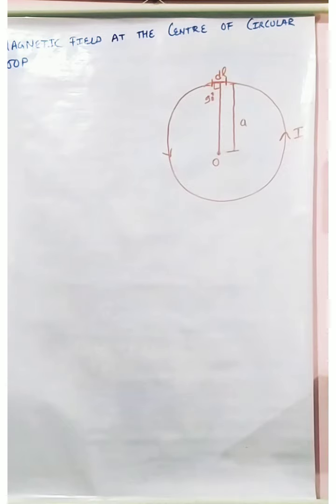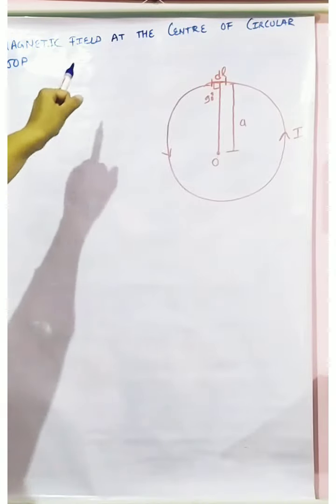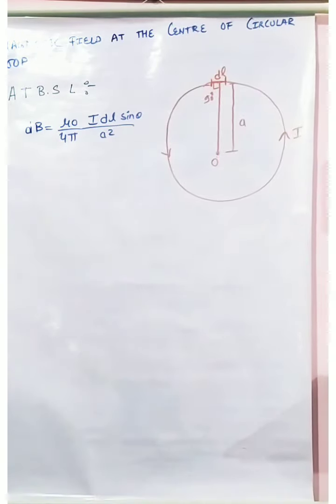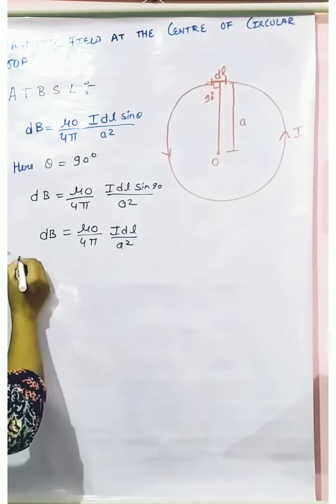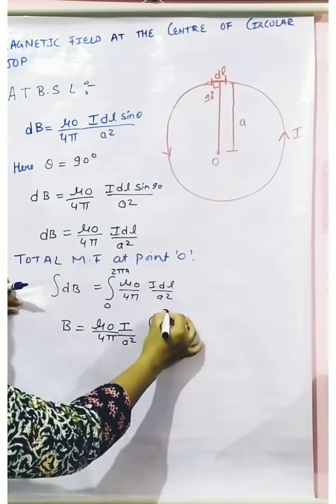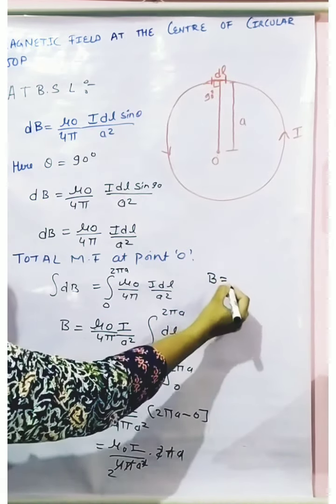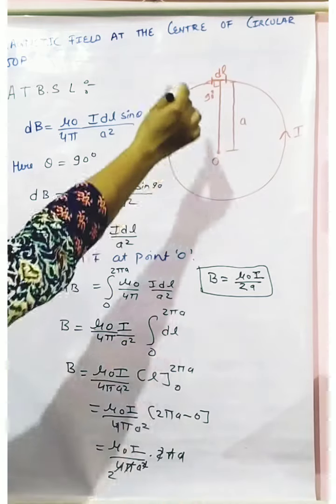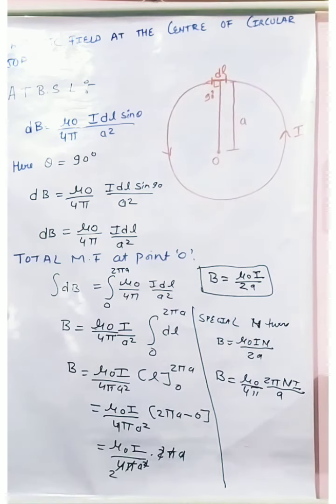Magnetic field at center of circular loop